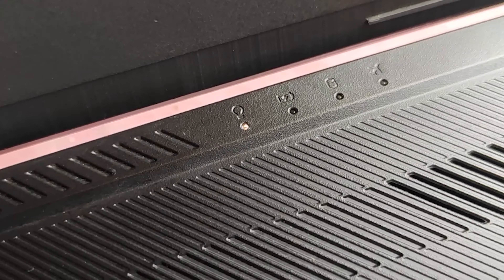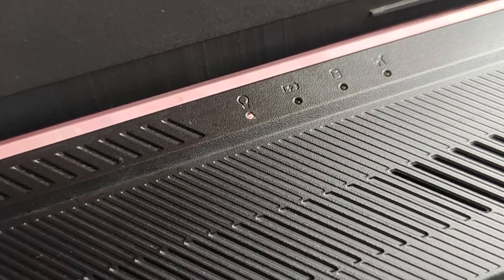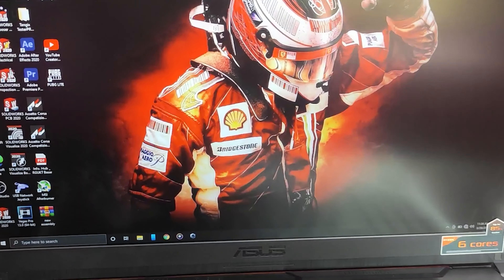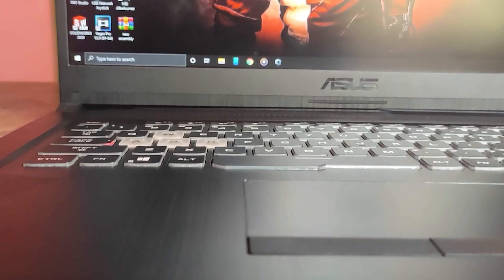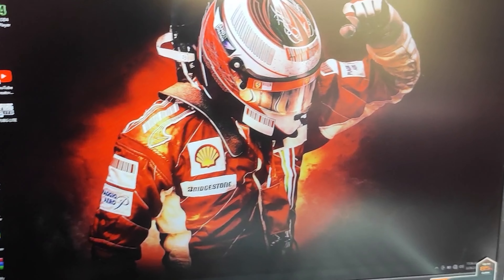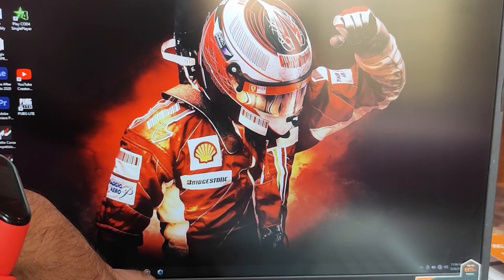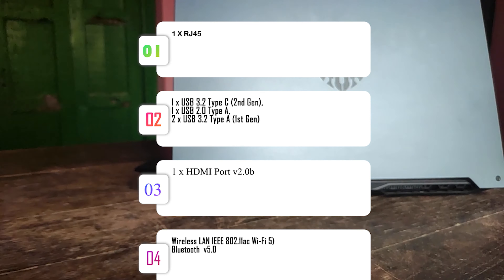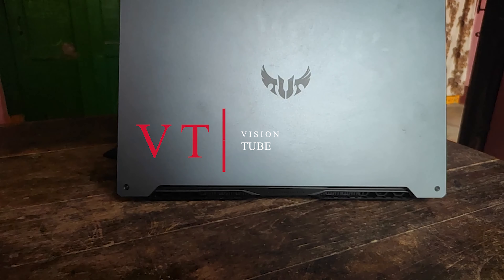ASUS TUF GAMING LAPTOP LONG TIME REVIEW || Ryzen 4600H Nvidia GeForce GTX 1650 laptop for Students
Follow the link for the laptop
Follow the link for 500 GB Samsung NVME SSD